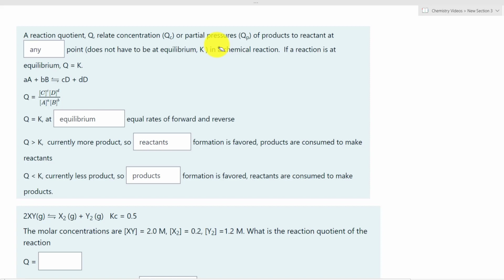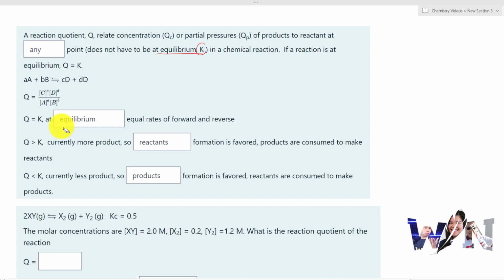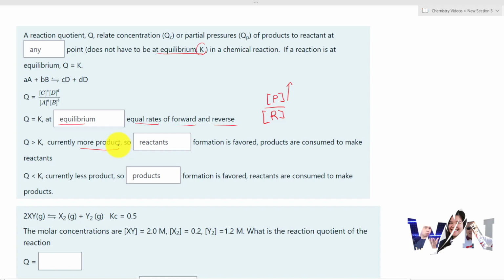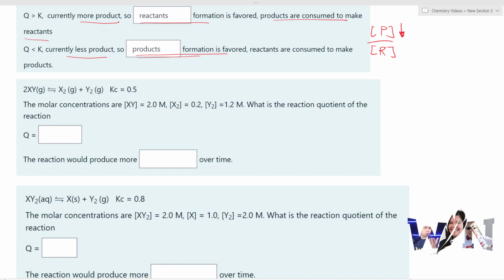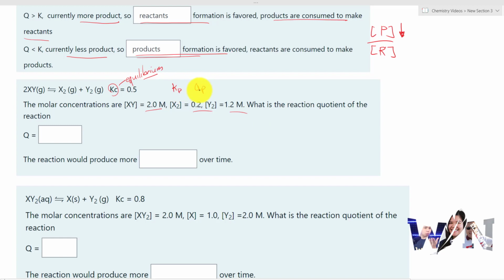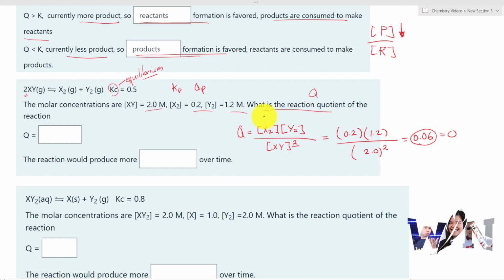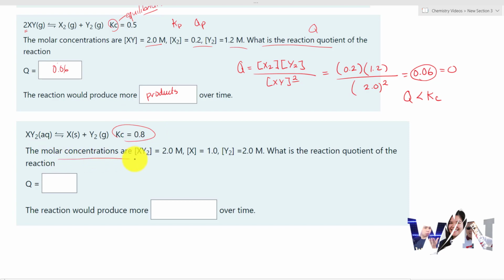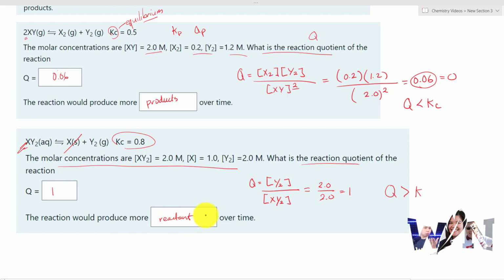Q vs K value